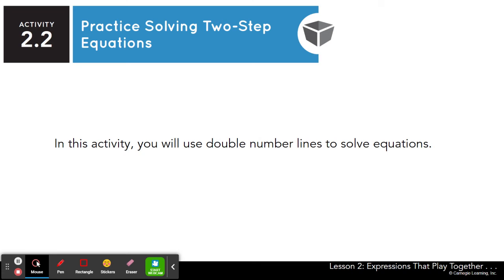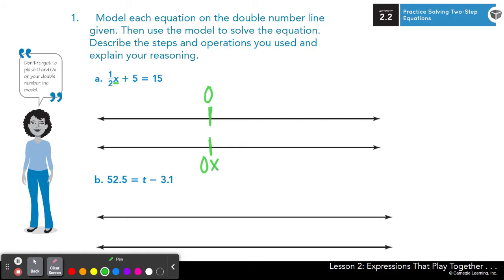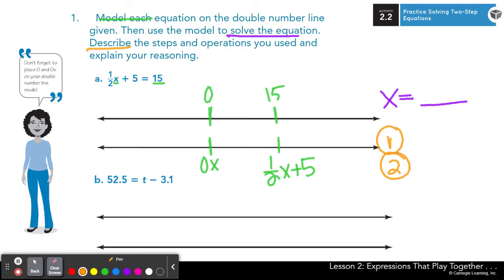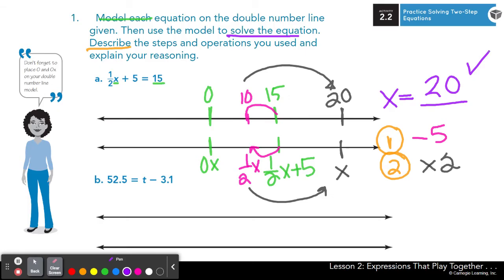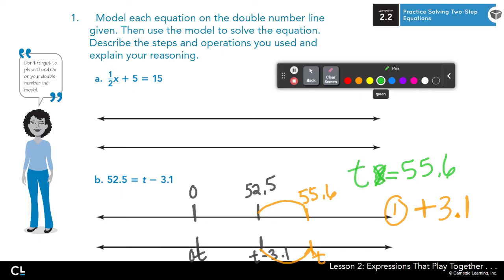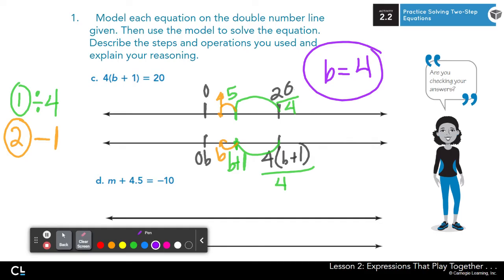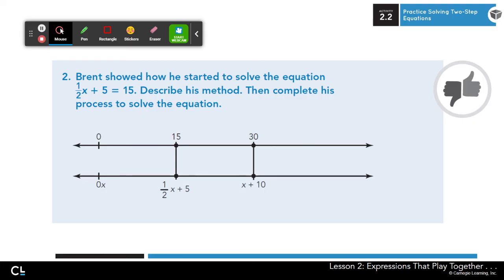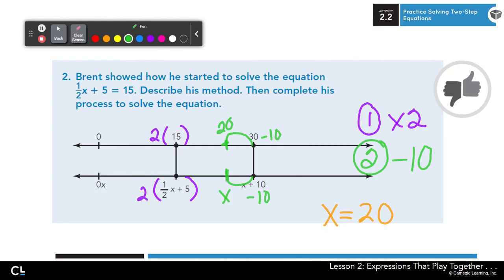M3 T3 L2: Expressions That Play Together - Act 2.2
Carnegie Learning. 7th Grade. Module 3 Topic 3 Lesson 2: Expressions That Play Together - Activity 2.2